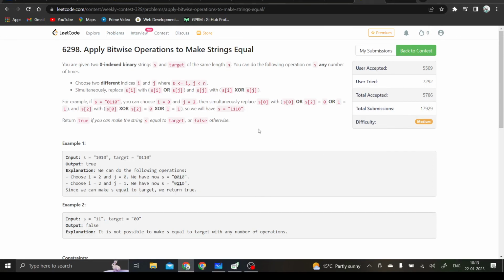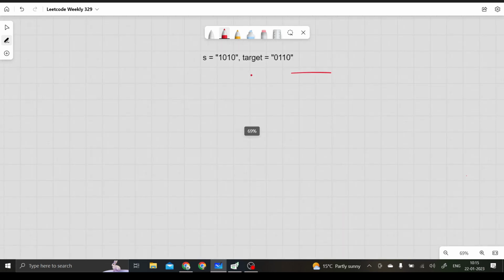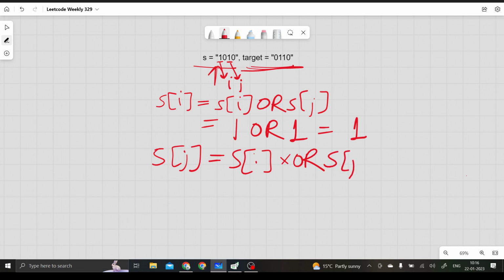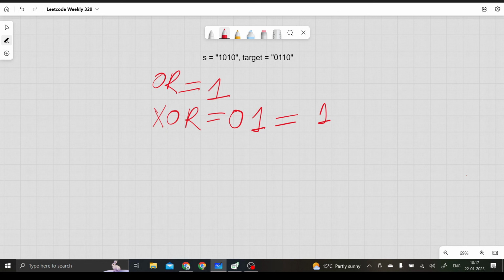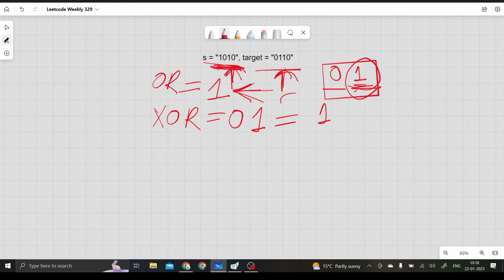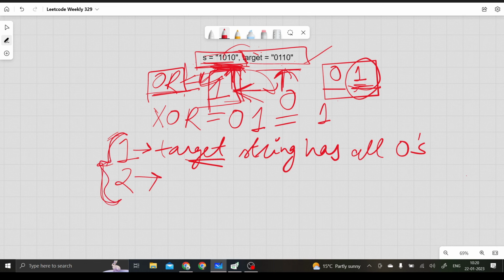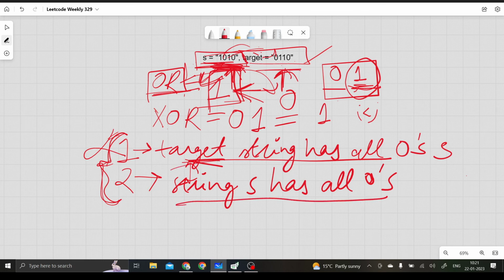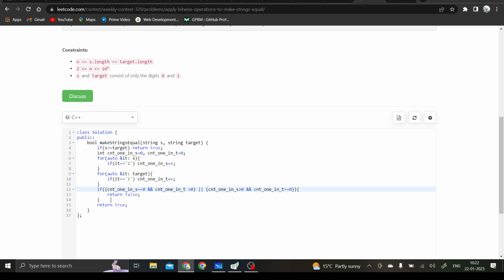Apply Bitwise Operations to Make Strings Equal || Leetcode Weekly 329 || Medium || C++